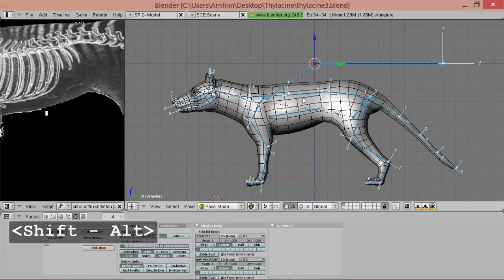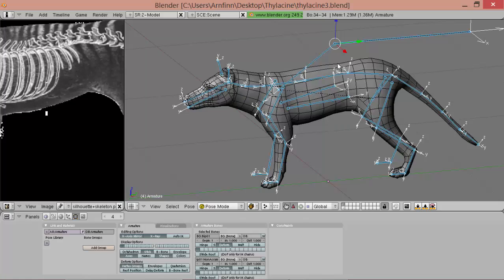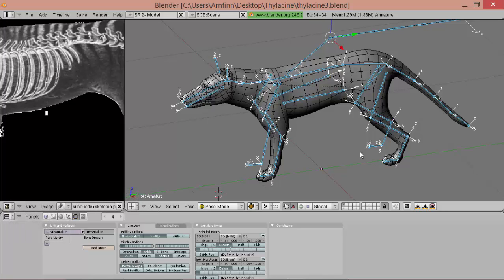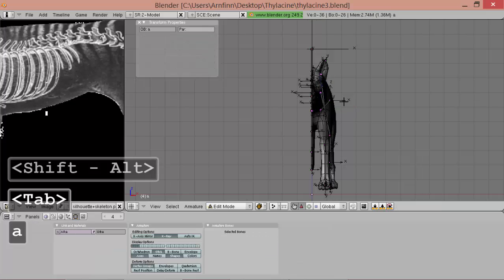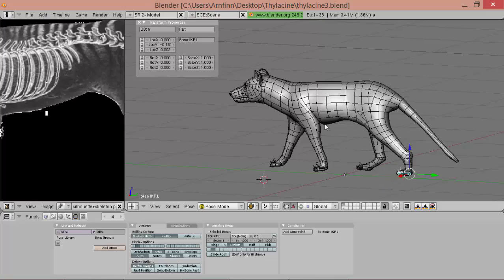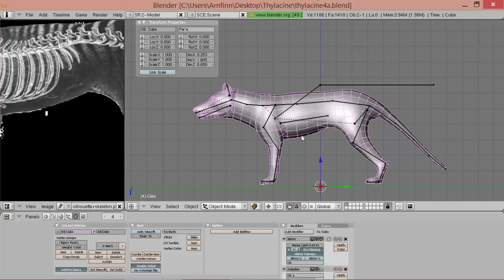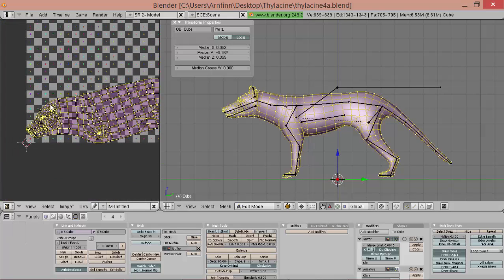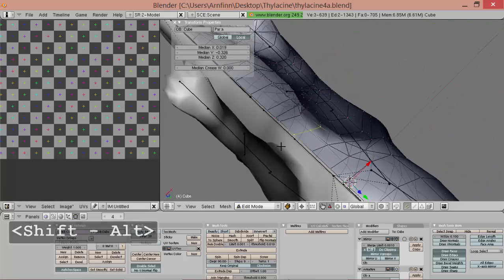ZT2 Creature Creation Tutorial - 4 - Constraints & Unwrapping